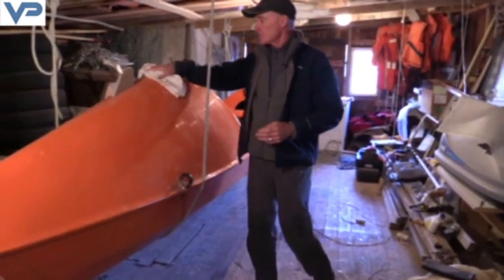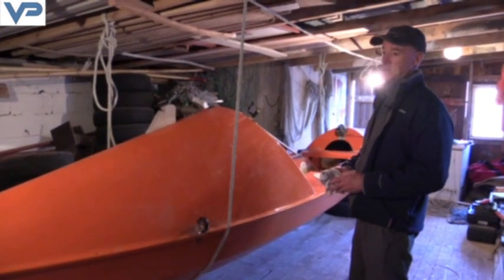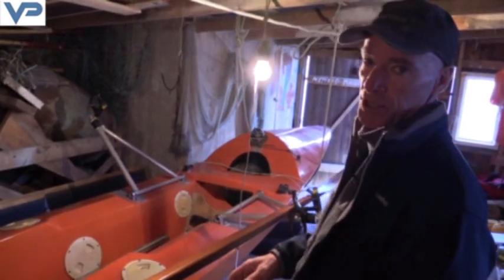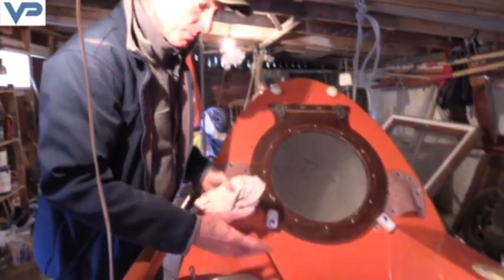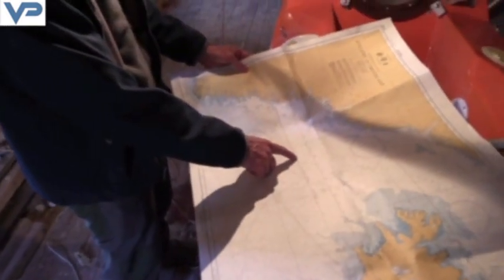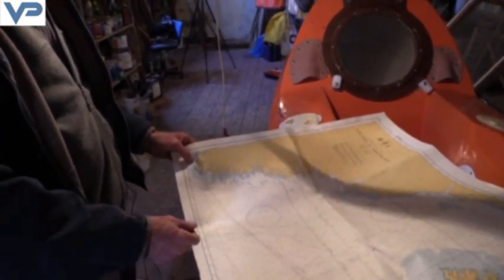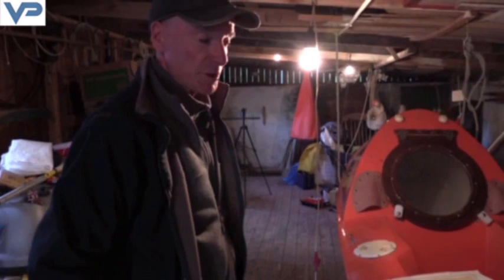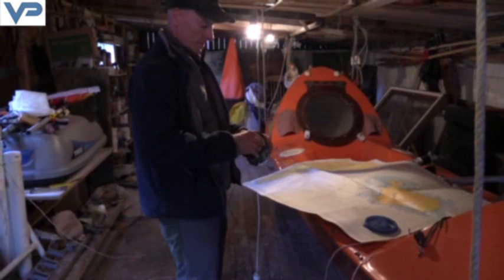chrisduff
Amerikumaðurin Chris Duff greiðir frá um ferðina sum hann ætlar at gera tvørtur um hav, úr Føroyum til Kanada.